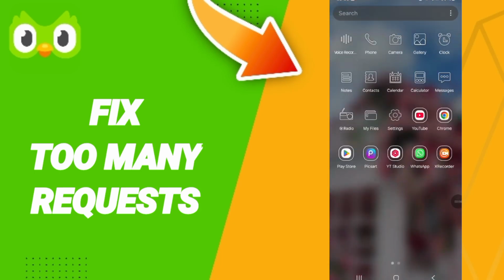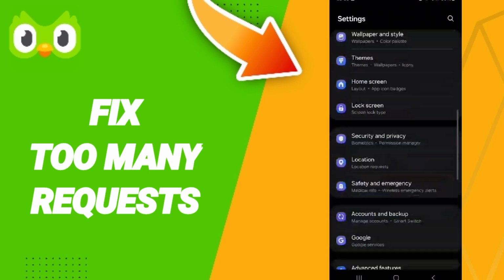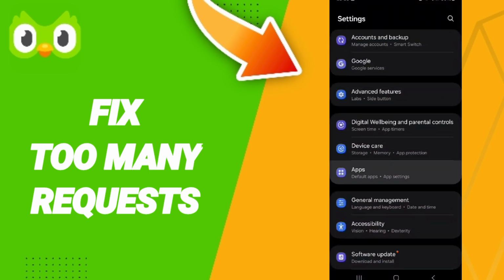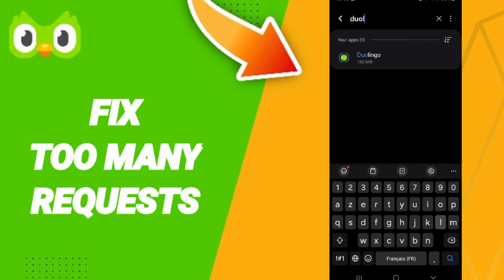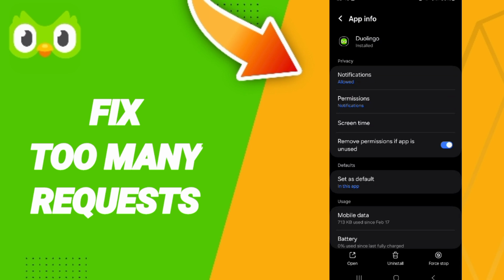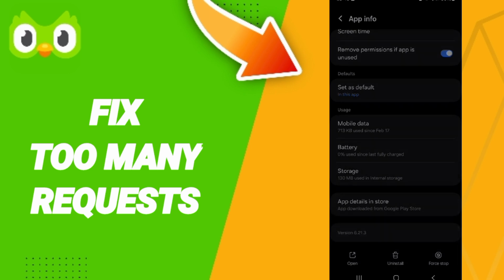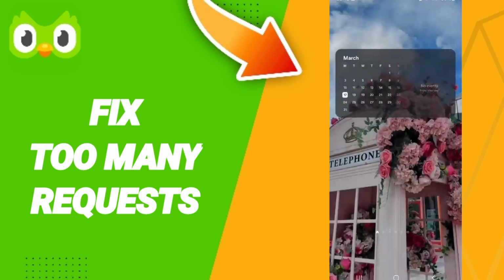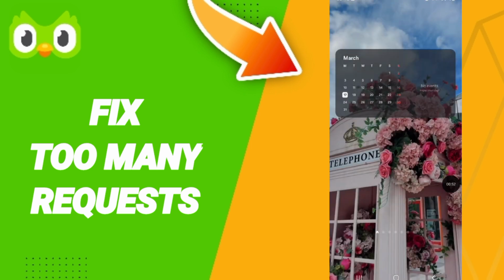How To Fix Too Many Requests On Duolingo App 2025